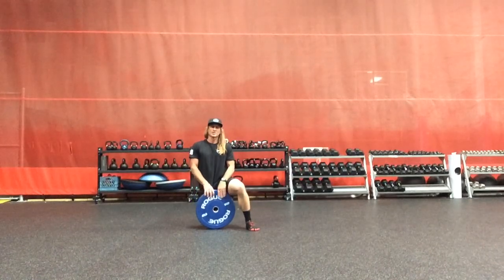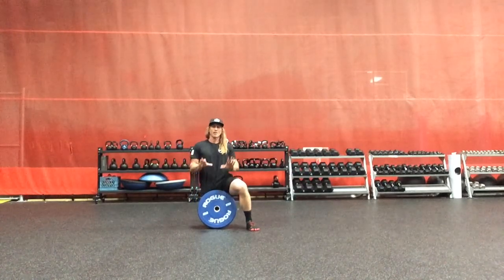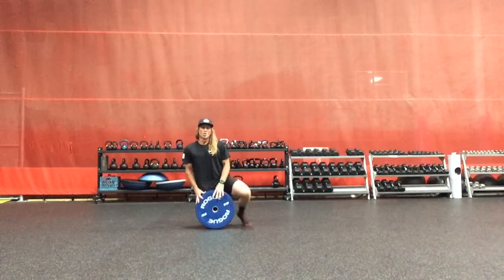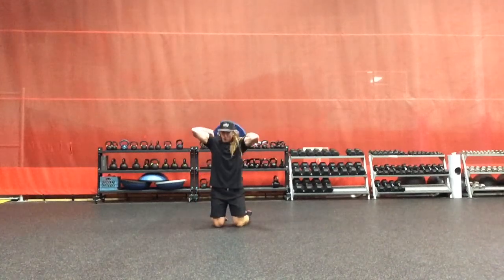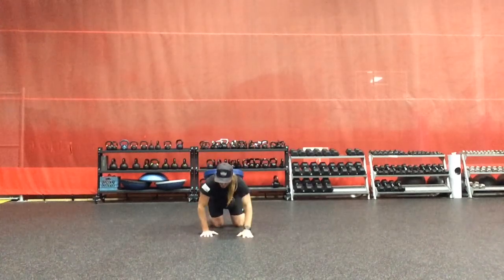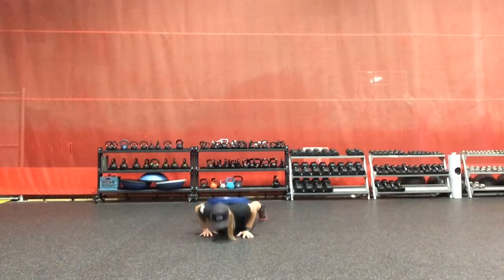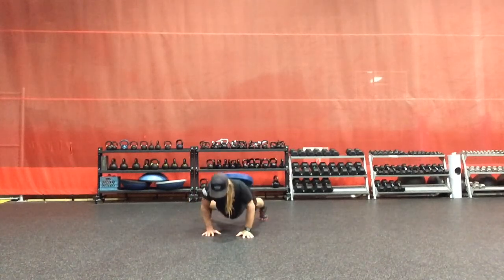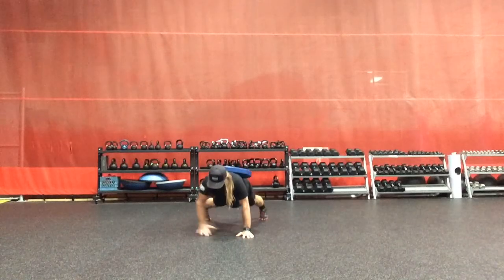Fp R/LWX - R/LXX Weighted Pushup Pivots (low hand pivots)